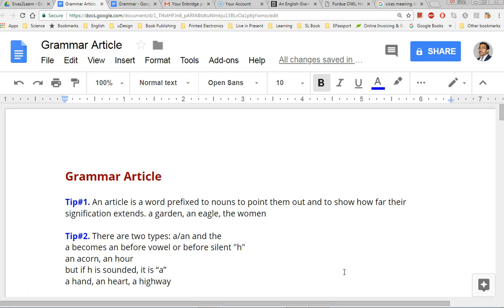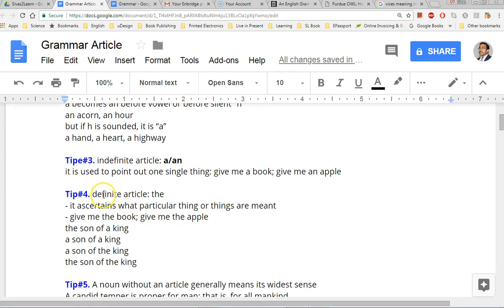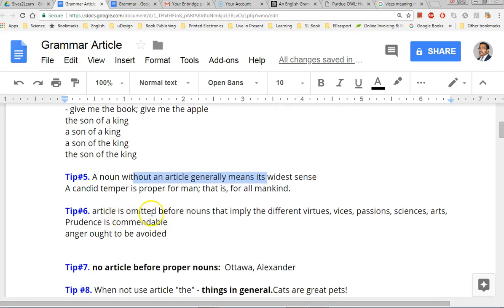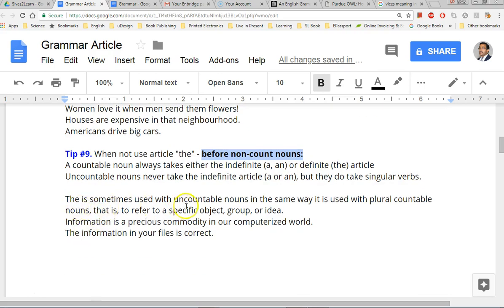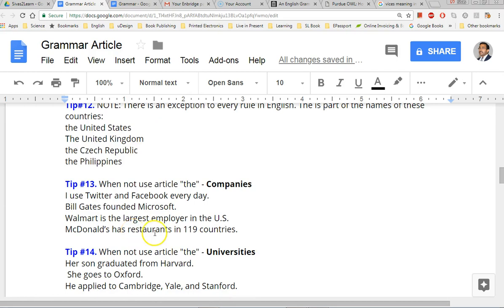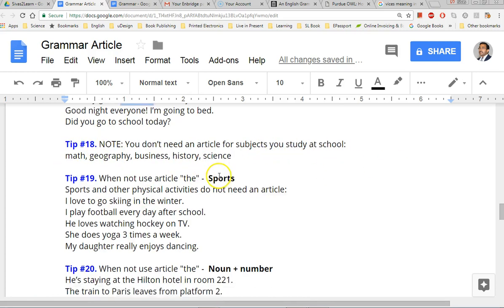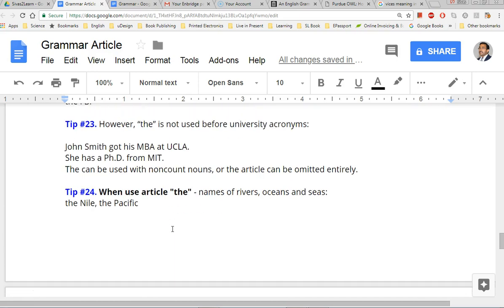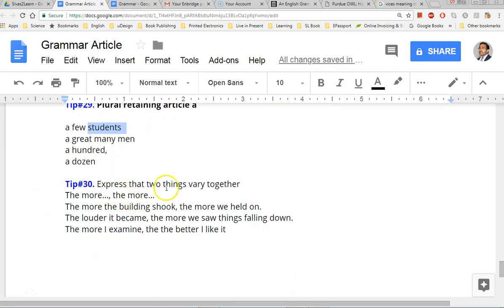Grammar Article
This video discusses about articles in English grammar.
Sivas2Learn